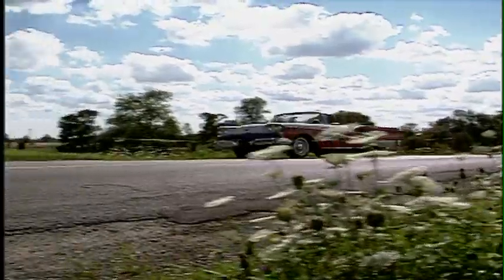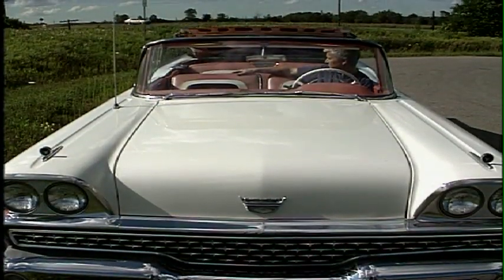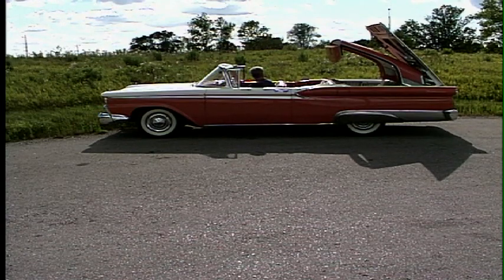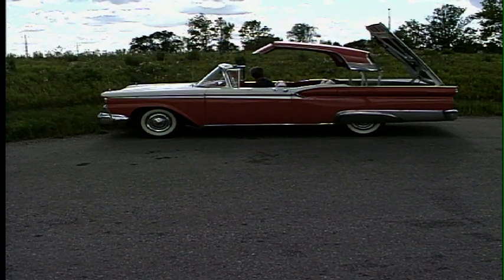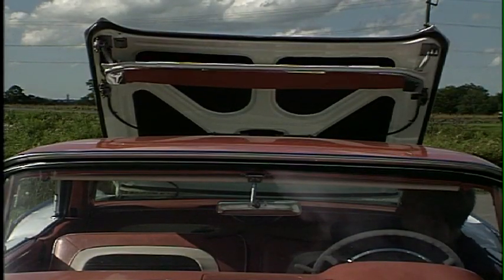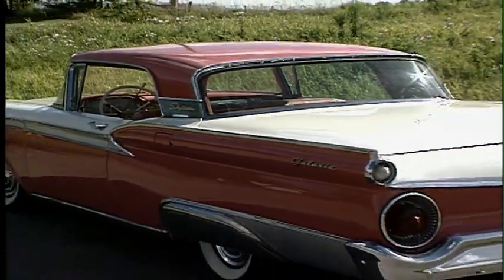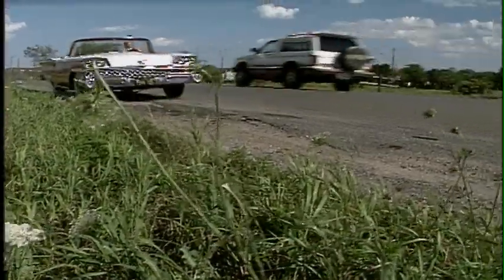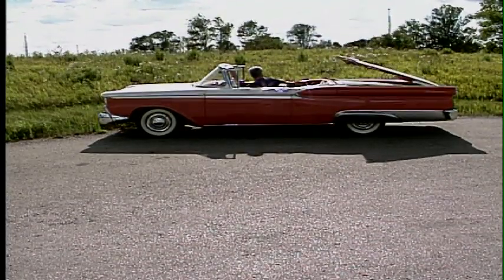1959 Ford Skyliner Convertible